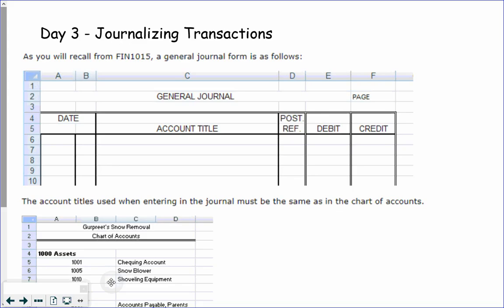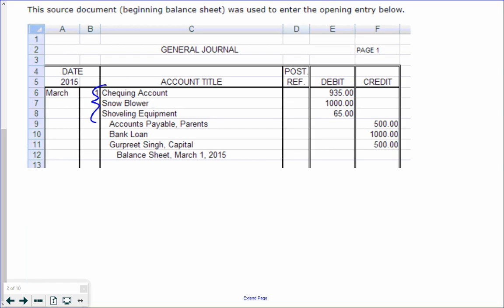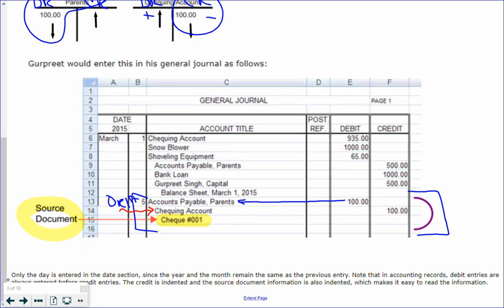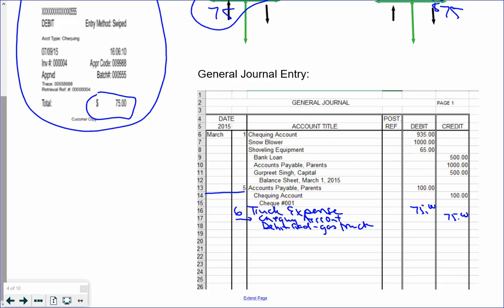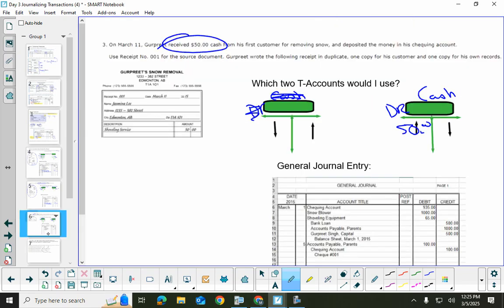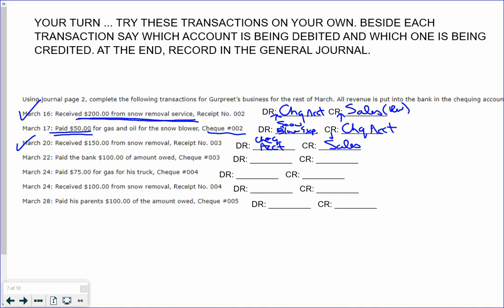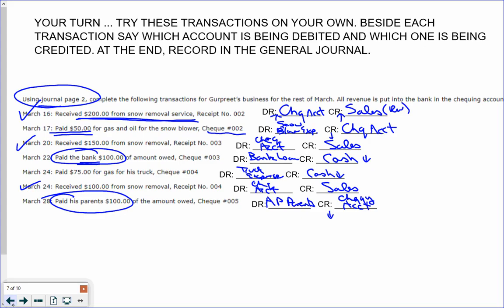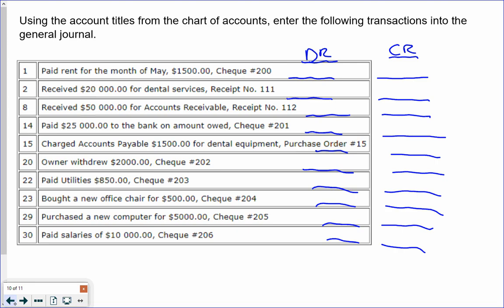Day 3 Gen Journal Transactions